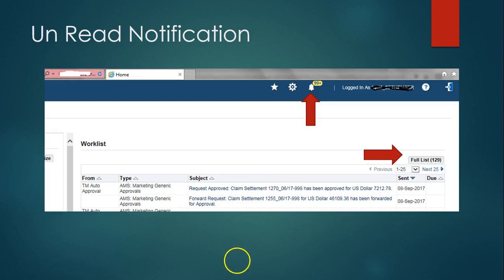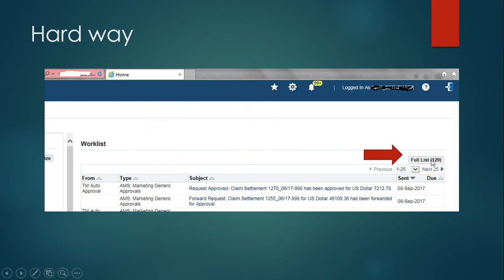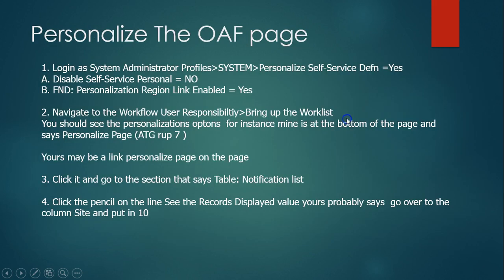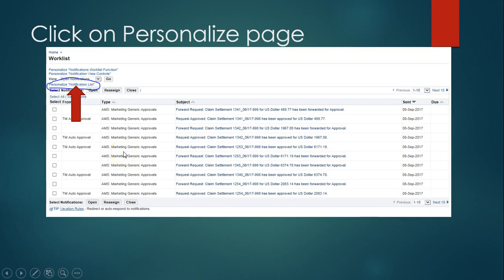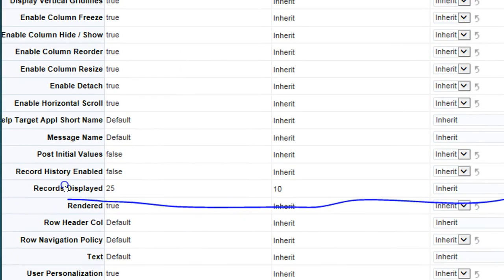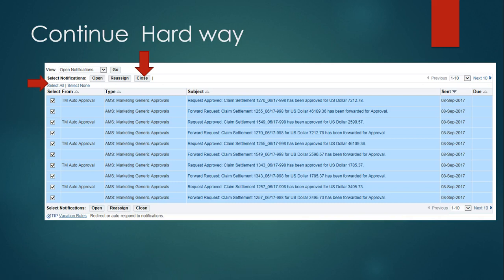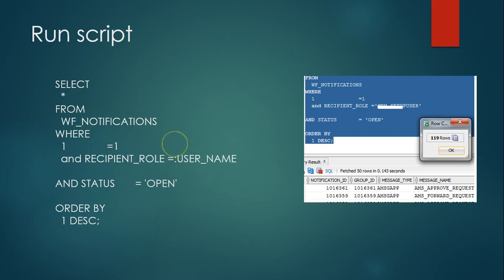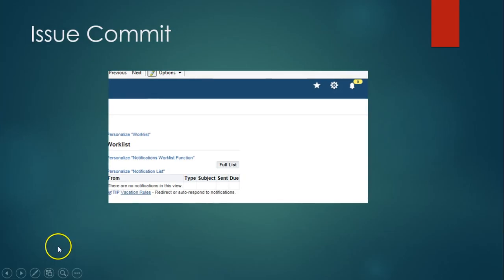Oracle Workflow reset Unread WF Notifications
Oracle Workflow reset Unread WF Notifications visit us to see all the videos